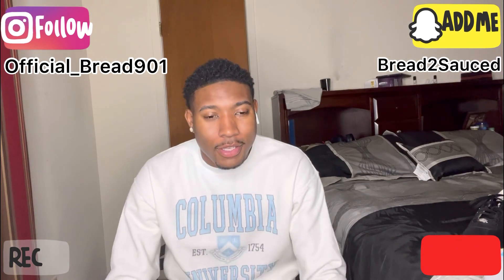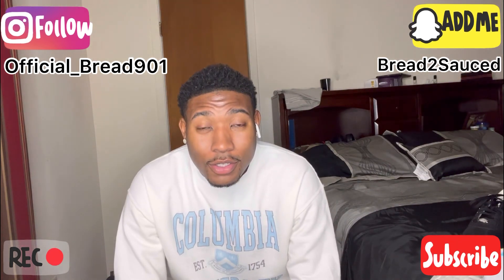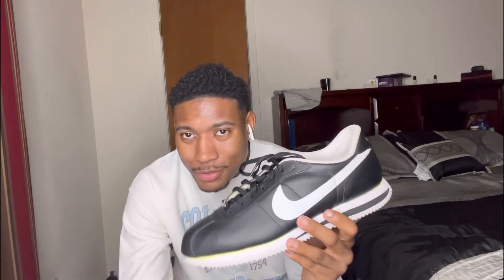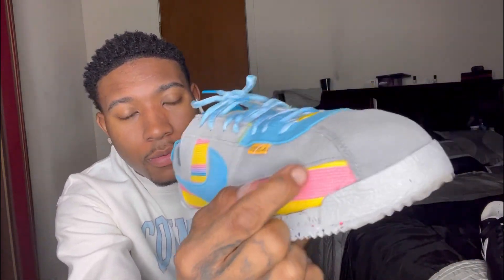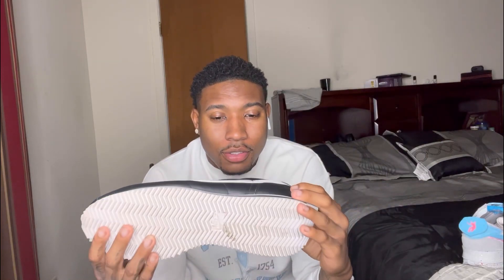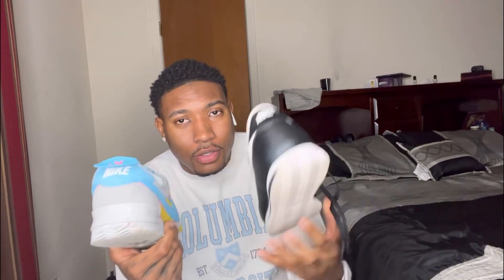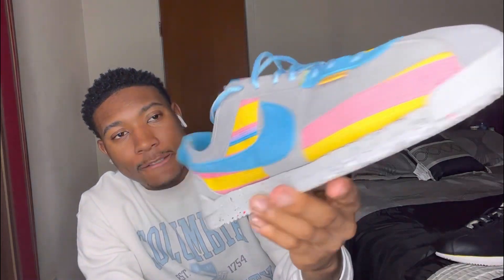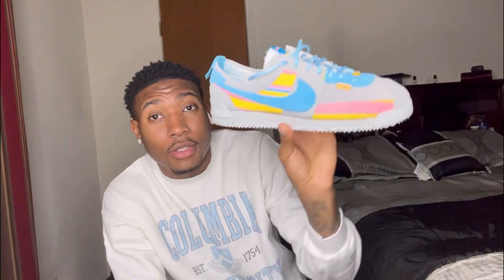UNION LA X CORTEZ SP 'SMOKE GREY' Vs NIKE CORTEZ OF ‘BLACK LEATHER’💭